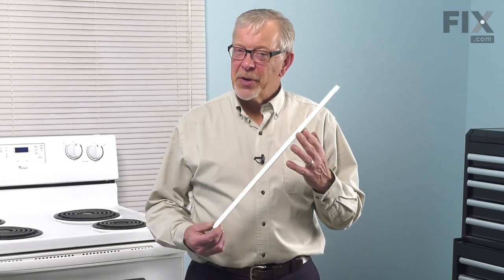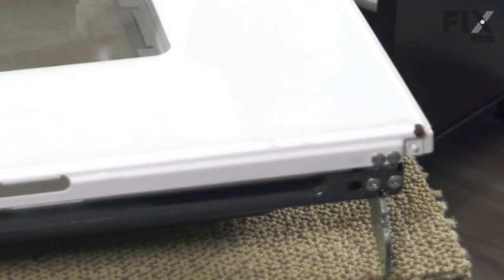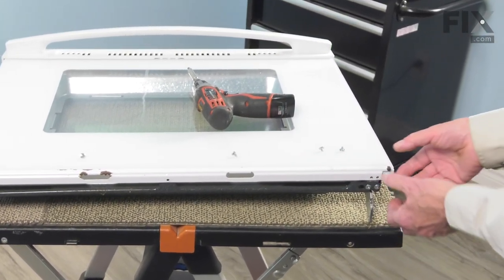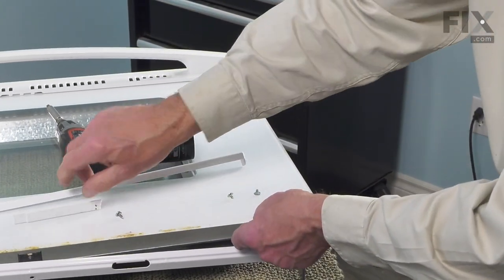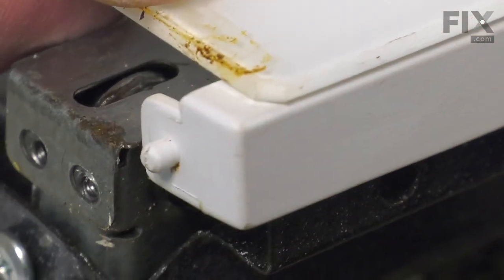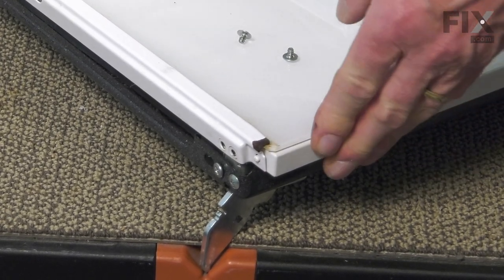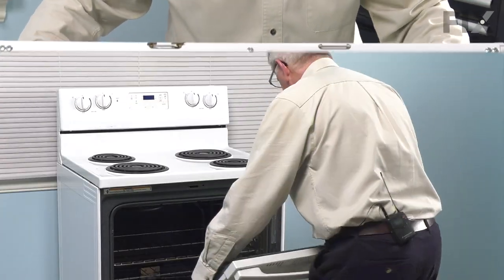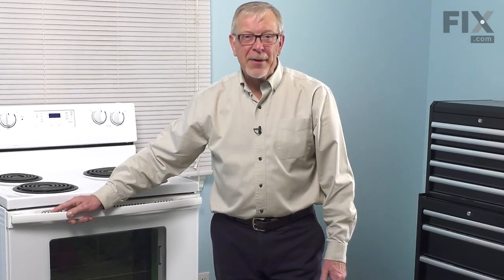Whirlpool Range Repair - How to Replace the Right Side Trim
Need help replacing the Right Side Trim (Part # WP8523166) in your Whirlpool Range? Watch this how-to video with simple, step-by-step instructions for a successful DIY repair.

Why you might need to replace the Right Side Trim:
1. Trim Damaged or Missing

The information in this video is specific to Whirlpool, Kenmore, Amana, Maytag, KitchenAid, Inglis, Estate, Roper, Magic Chef, Admiral, and Crosley Ranges. To find a Right Side Trims specific to your model Range, or to use our helpful model number locator,